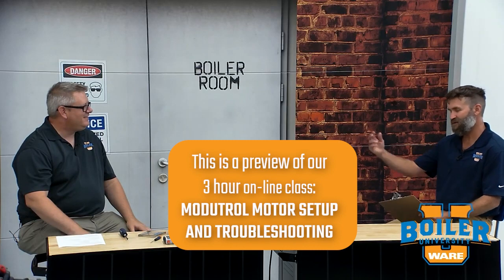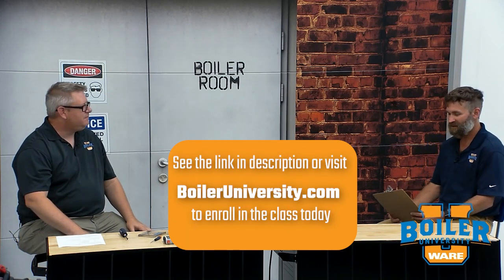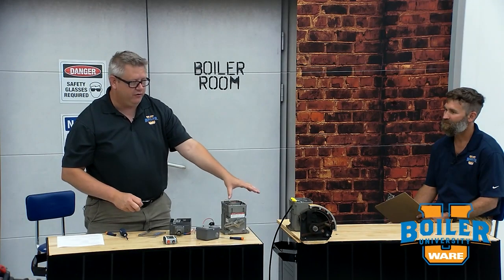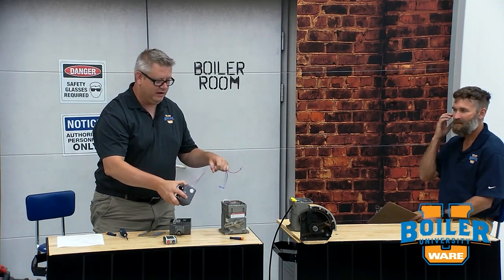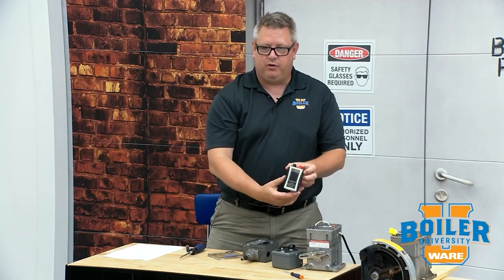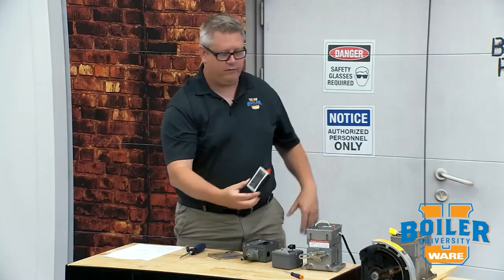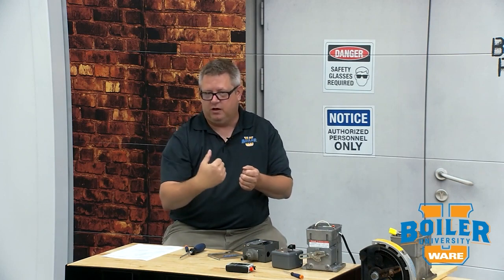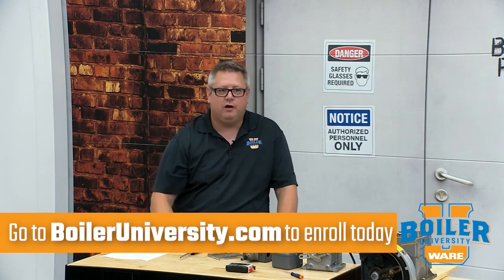Quick Mod Motor Tools and Tips - Weekly Boiler Tip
A preview of our 3 hour on-line class: ONLINE MODULATION MOTORS - MODUTROL MOTOR SETUP AND TROUBLESHOOTING.

Honeywell Modutrol Motors are used throughout the boiler world for firing rate position control, feedwater valve positioning, and many other applications. We will guide students through their applications, setup, and testing.

ONLINE MODULATION MOTORS CURRICULUM INCLUDES:
WATER SOFTENERS
BOILER SYSTEM WATER CHEMISTRY
BOILER FEEDWATER SYSTEMS
BOILERS TYPES AND OVERVIEW
BURNERS AND COMPONENTS
COMBUSTION
BOILER OPERATIONS
BOILER MAINTENANCE, INSPECTIONS
ENERGY SAVING OPTIONS
STEAM SYSTEM FUNDAMENTALS, TRAPS